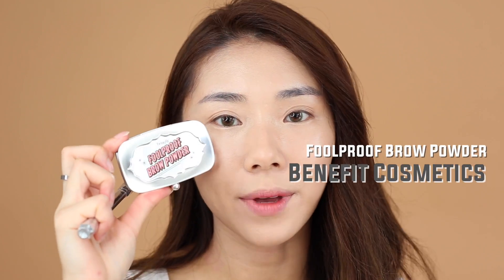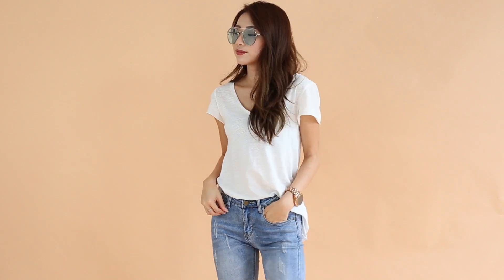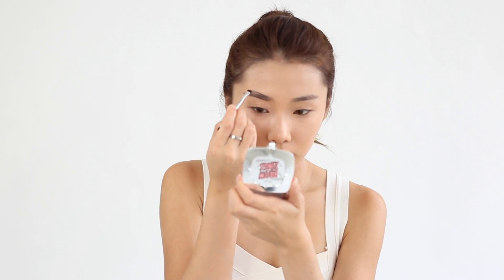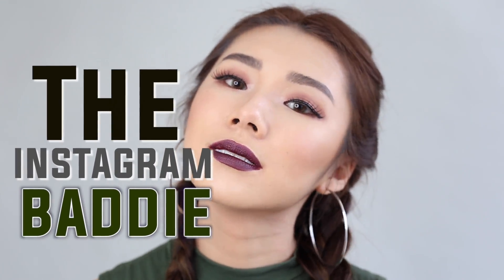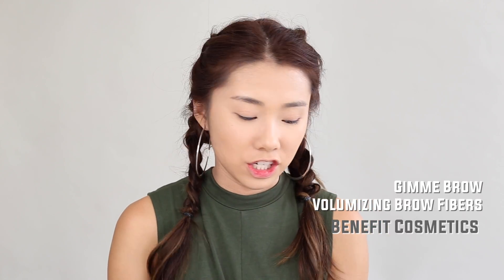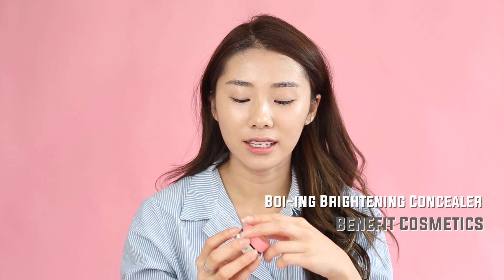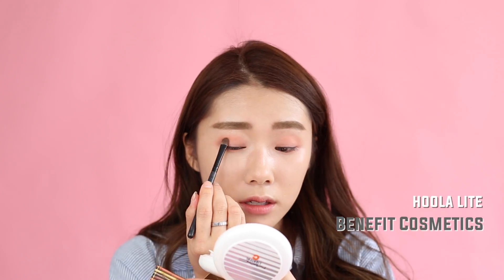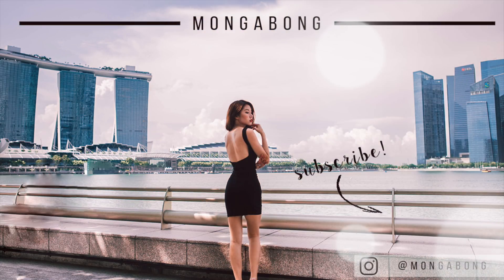4 Brow Styles + Makeup & Fashion Look [Eng Sub] | Mongabong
Here are 4 very distinct makeup & fashion lookbooks centered around 4 different brow styles! We have the Natural Brow, Straight Brow, Bold & Angular Brow and the Feathered Brow look.

➫ PRODUCTS MENTIONED➫

(NATURAL BROW LOOK)
1. Benefit Cosmetics Foolproof Brow Powder 03
2. Benefit Cosmetics Gimme Brow 01
3. Benefit Cosmetics Goof Proof Brow Pencil 03
4. NARS Sheer Glow Foundation in Fiji
5. Tarte Shape Tape Concealer Light/Med
6. Anastasia Beverly Hills Modern Renaissance Palette
7. Benefit Cosmetics Hoola Bronzer
8. Kat Von D Tattoo Liner
9. Benefit Cosmetics Galifornia Blush
10. Benefit Cosmetics Dandelion Twinkle
11. Smashbox Liquid Lip - Stepping Out
12. Aritaum Lip Lacquer - Dark Salmon

(BOLD & ANGULAR)
1. Benefit Cosmetics Boi-Ing Brightening Concealer 01
2. Benefit Cosmetics Brow Zings 03
3. Benefit Cosmetics High Brow Glow Pencil
4. Anastasia Beverly Hills Eyeshadow Palette
5. Benefit Cosmetics Hoola Bronzer
6. Tarte 24H Amazonian Clay Blush "Sensual"
7. Benefit Cosmetics Dandelion Twinkle
8. Revlon HD Gel Lipstick Lava

(INSTAGRAM BADDIE - FEATHERED BROW)
1. Benefit Cosmetics Precisely My Brow Pencil 02, 03, 04
2. Benefit Cosmetics Ready Set Brow Gel
3. Benefit Cosmetics Gimme Brow
4. Bobbi Brown Skin Cushion Foundation
5. Laura Mercier Loose Powder
6. Falsies from Taipei
7. Benefit Cosmetics Hoola Bronzer
8. Estee Lauder Pure Color Envy Matte 440 Smash Up

(SWEET KOREAN LOOK - STRAIGHT BROW)
1. Benefit Cosmetics Kabrow! 03
2. Benefit Cosmetics 3D Browtones 02
3. M.A.C Cosmetics Lightful C Cushion
4. Tarte Shape Tape Concealer Light/Medium
5. Benefit Cosmetics Hoola Lite
6. Look At My Eyes Cafe OR202
7. Heroine Make Smooth Liquid Liner Brown
8. Benefit Cosmetics Gogo Tint
9. Benefit Cosmetics Dandelion Twinkle